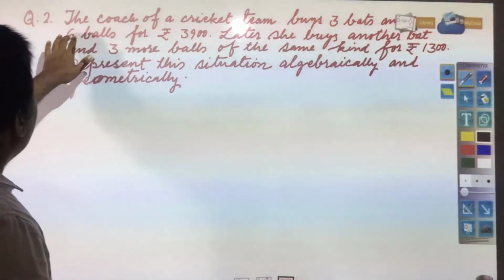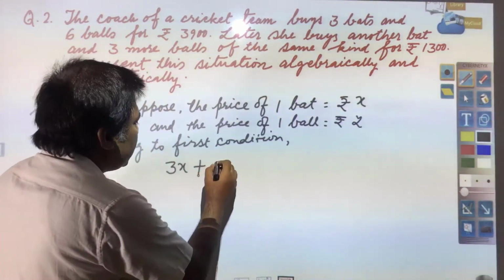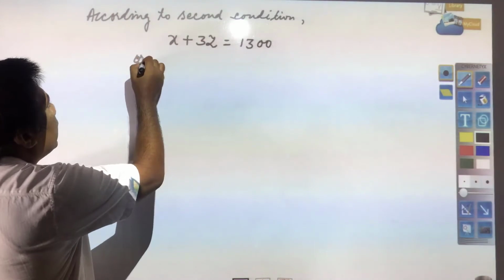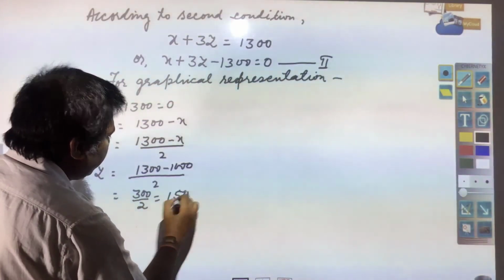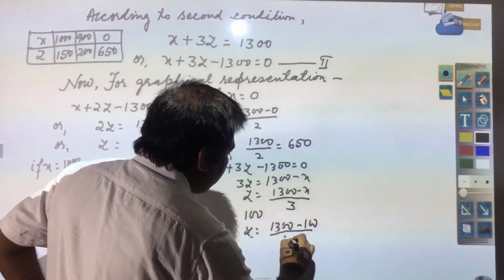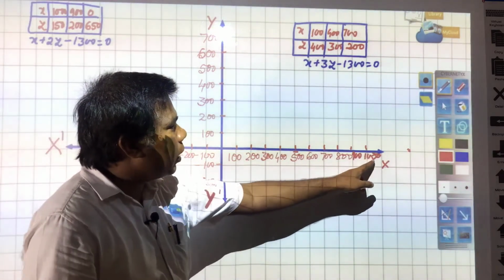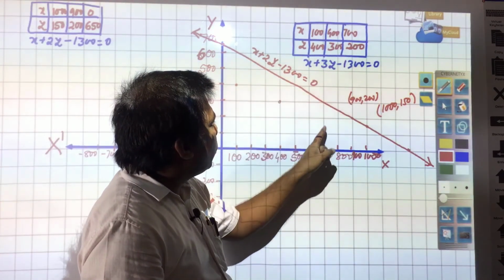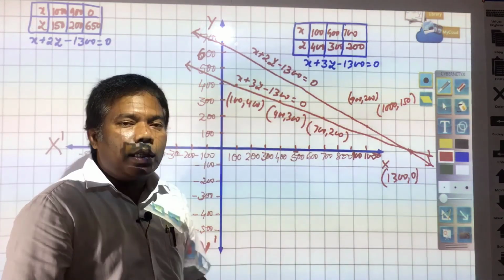Class 10th Maths Part 18 Exercise 3.1 (NCERT)